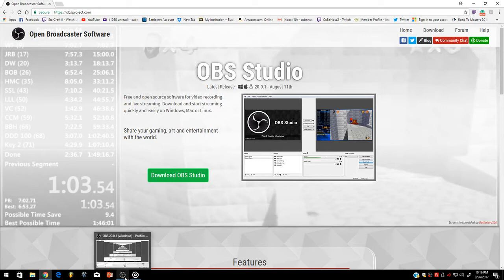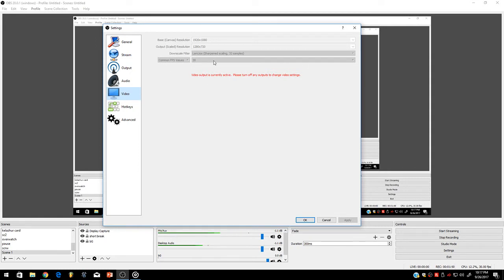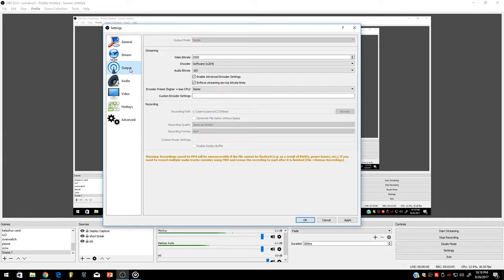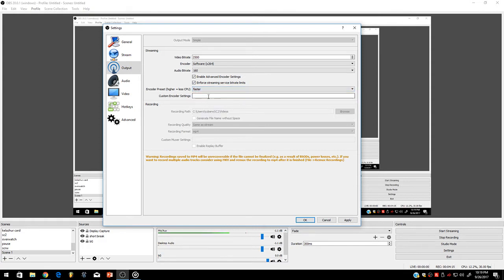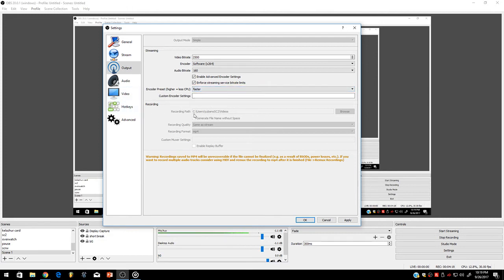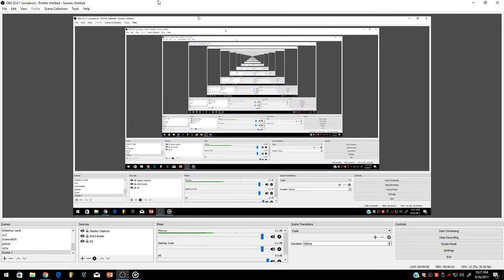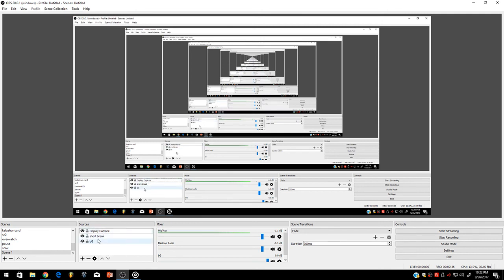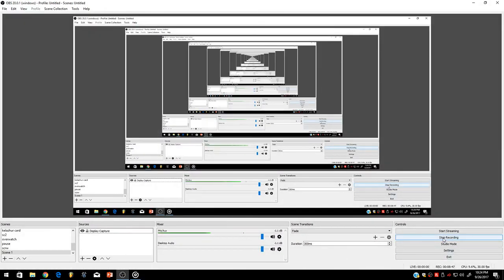How to record your screen using OBS Studio